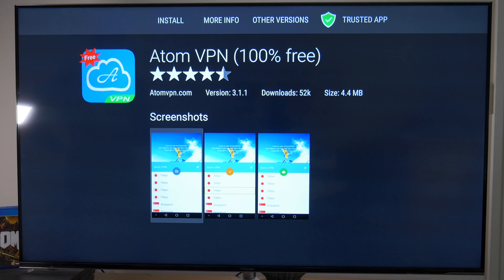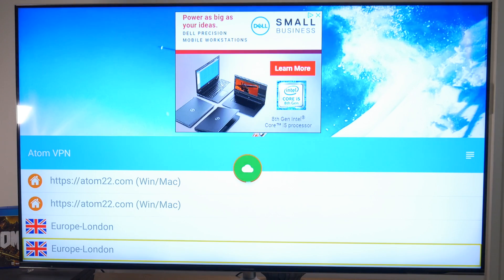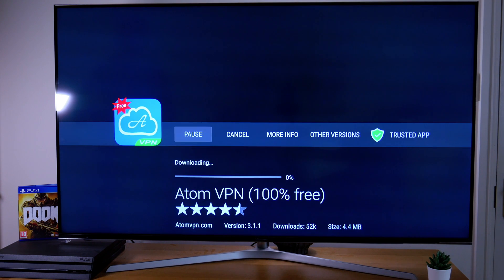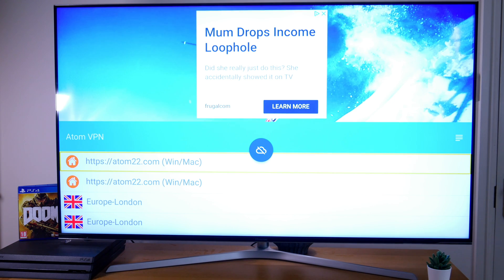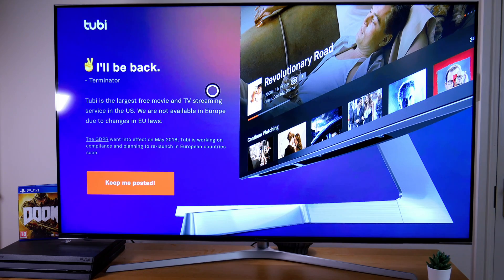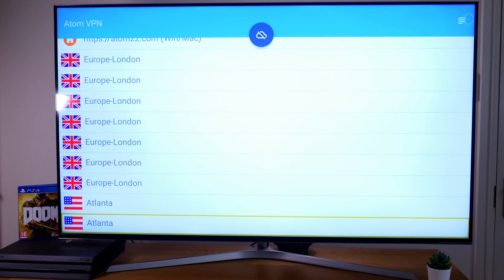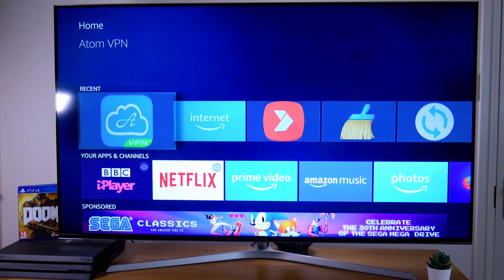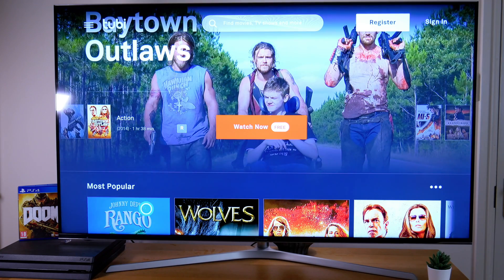How to install Atom VPN on your Amazon Firestick.👽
This video I will be showing you how to get atom VPN on your firestick, quick and easy!

No needs for sign up and sign in, just click one button to connect a VPN server.

Unblock websites or app without censorship.

Watch videos from any countries with blazing fast speeds.

Hides your IP address from hackers and spies.

Android system will close Atom VPN automatically when your device's memory is low and you are not using it.